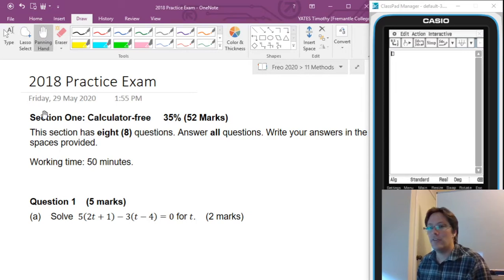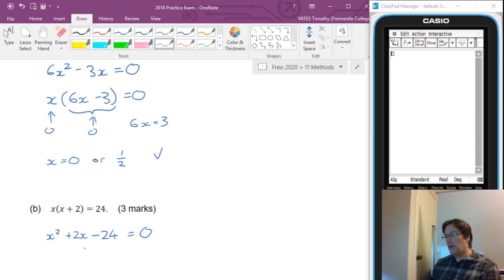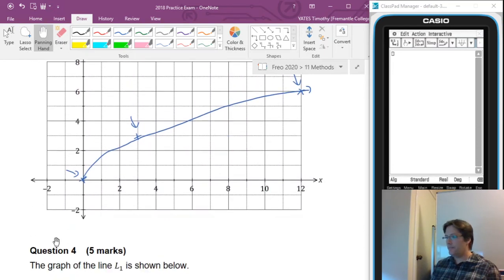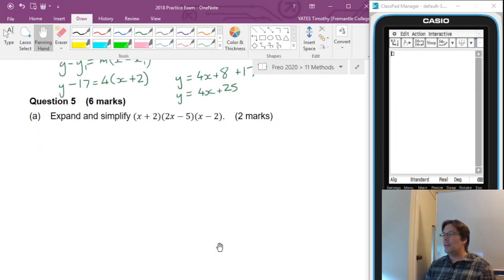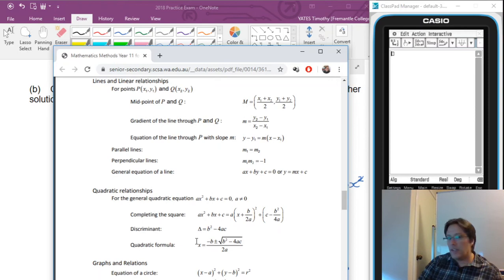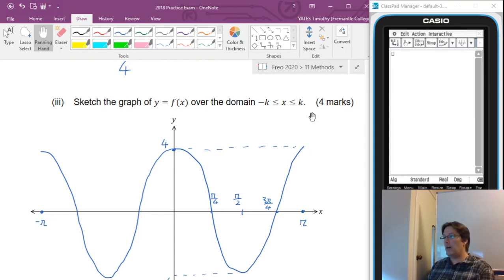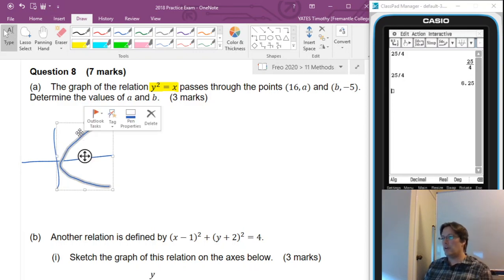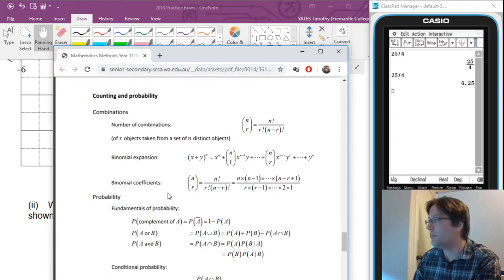Year 11 Methods 2018 Exam Walkthrough - Part 1 of 3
In this video I go through the full solutions to the 2018 Methods Year 11 Calculator Free exam. To come: Calculator allowed videos, split into two parts.